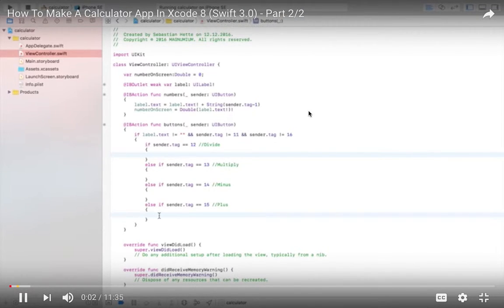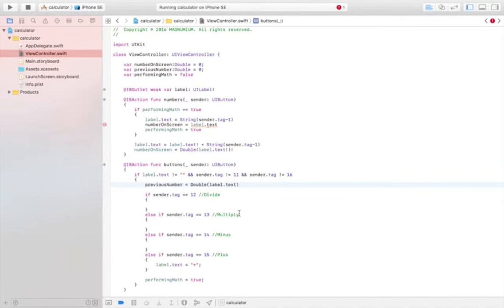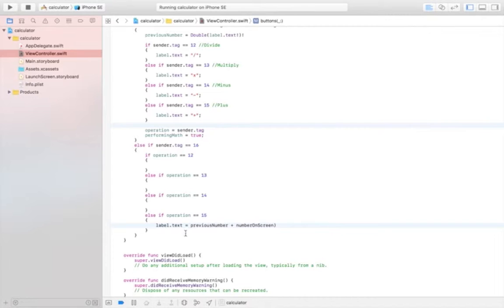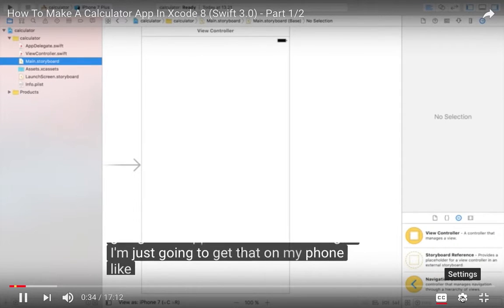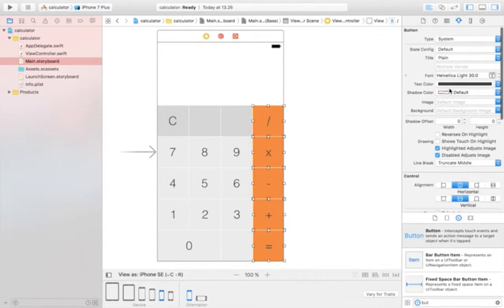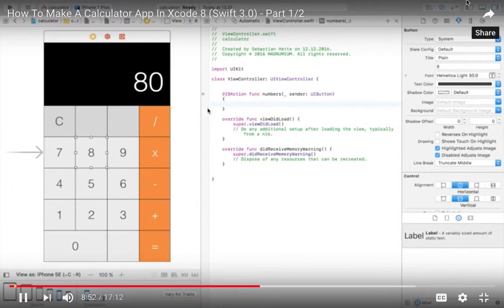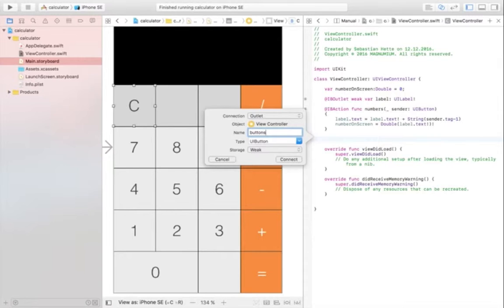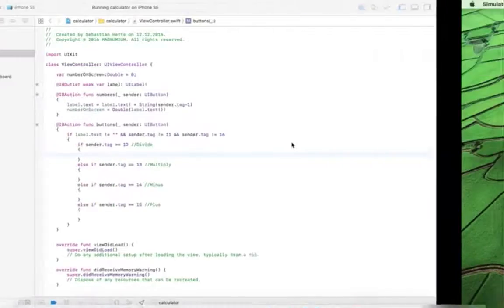Calculator | Programming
how to make a calculator in a few minutes . Coding so easy